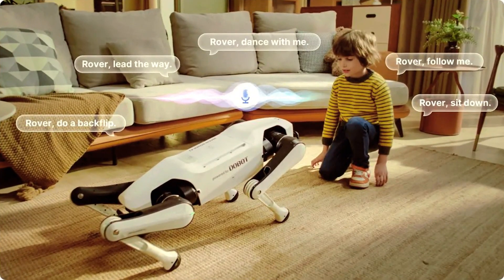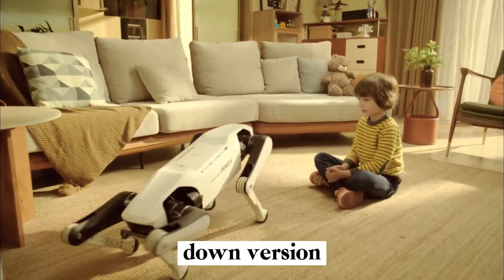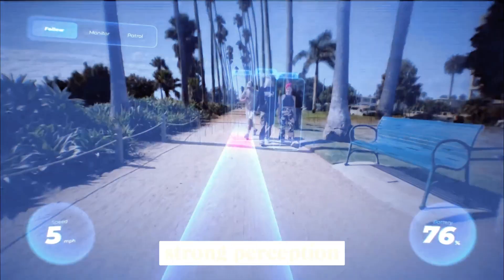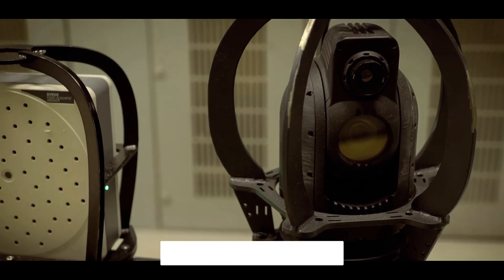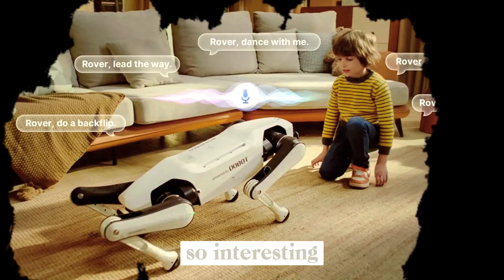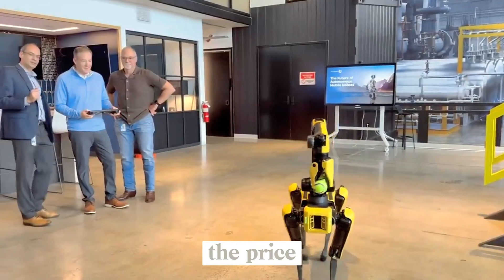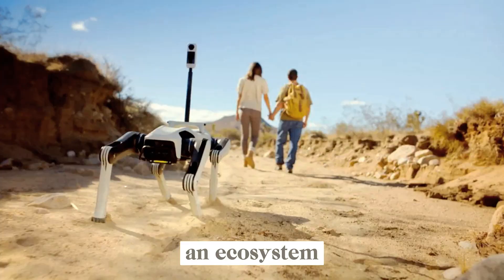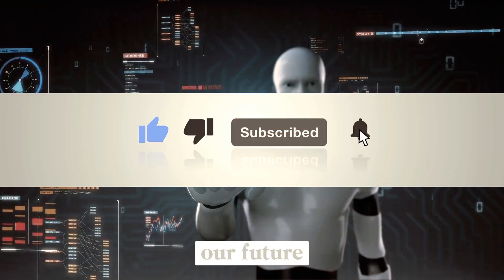Dobot Rover X1 Demonstration | $1,000 Home Robot Dog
A new challenger just entered the robot arena. Meet the Dobot Rover X1 — a quadruped robot dog that blends advanced AI vision, stable motion, and affordability like never before.
Coming from Dobot — a company best known for industrial robotics — the Rover X1 marks a bold move into the world of consumer and home robots.

In this video, we explore what makes Rover X1 special, its features, design, and why it might be the beginning of a new wave of affordable personal robots.